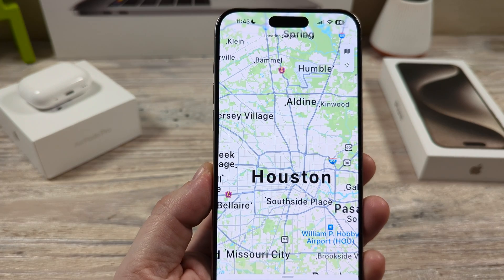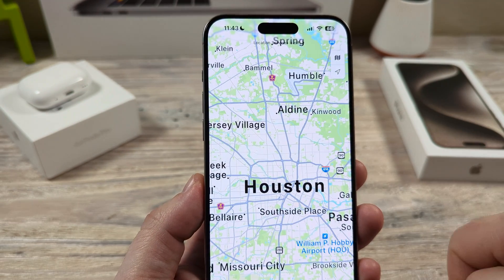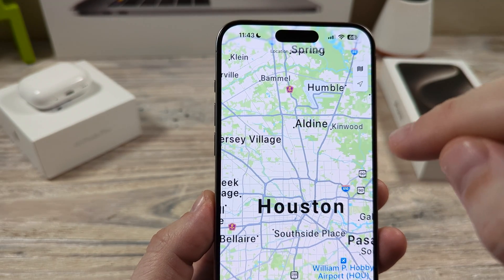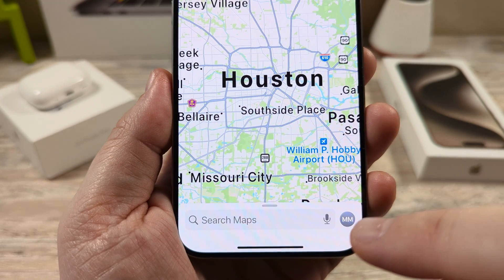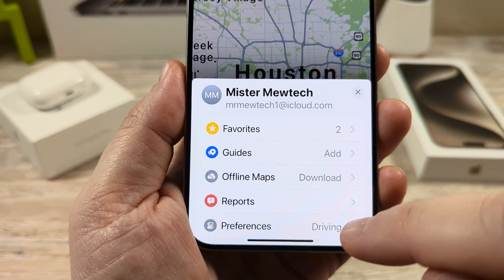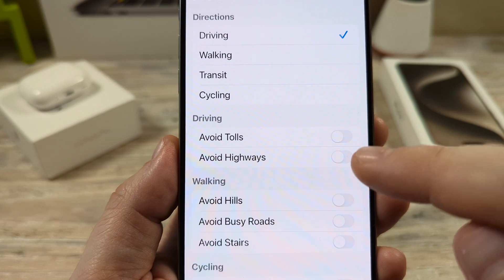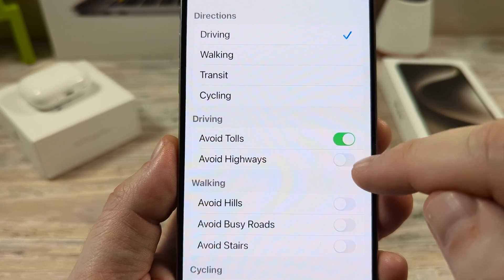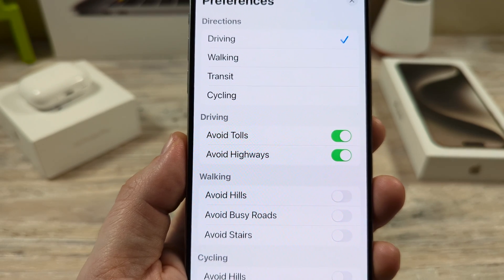How To Avoid Tolls And Highways On Apple Maps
Avoid highways and toll roads while using Apple Maps on your iPhone by following the simple directions in this video.